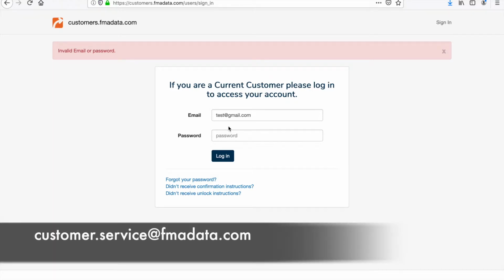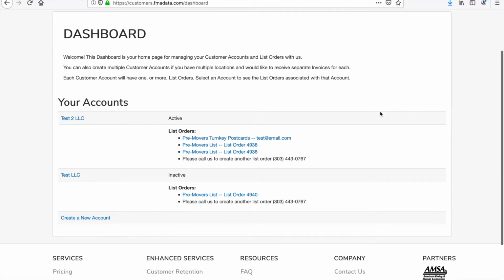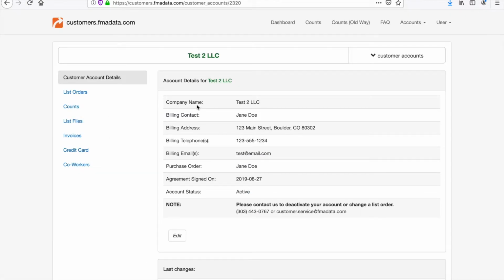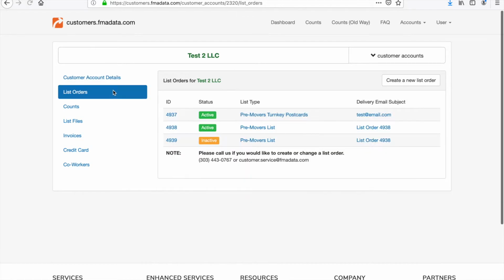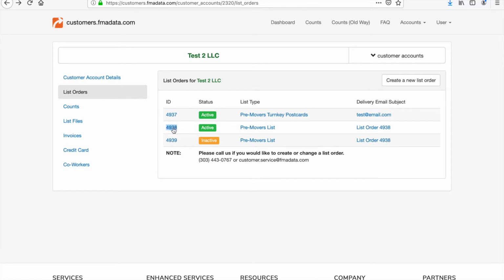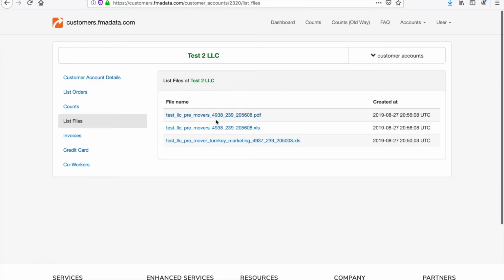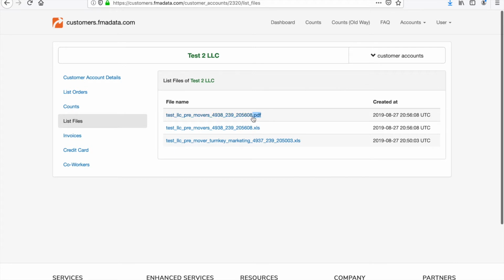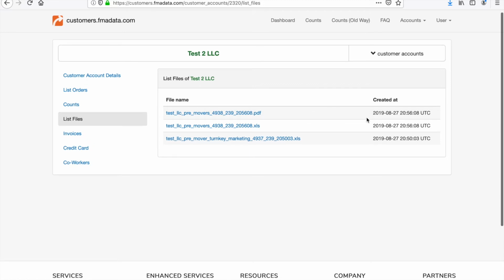How to Use MovingLeads.com Customer Portal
Get a tour of the customer portal, including the customer dashboard. Learn how to adjust your account settings, see list orders, create new list orders, download lists and invoices, and more.